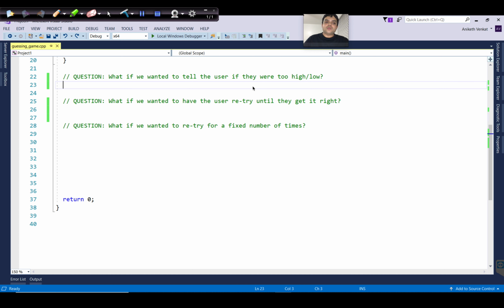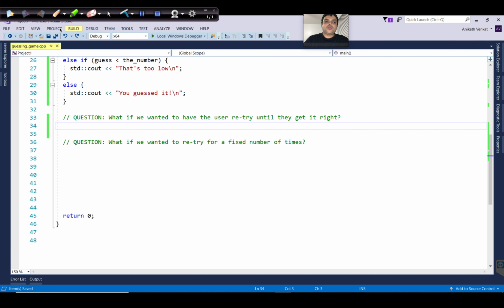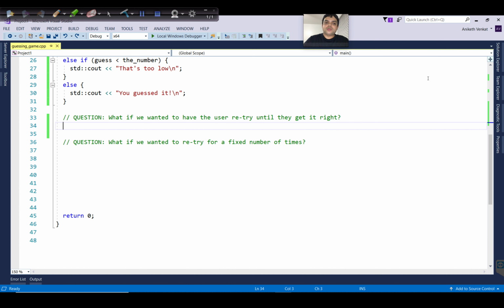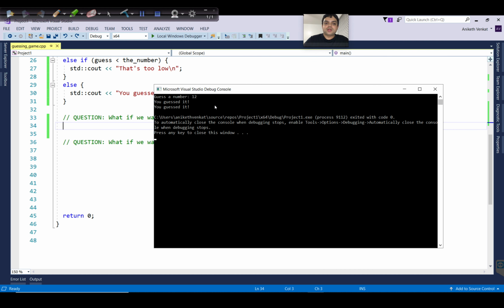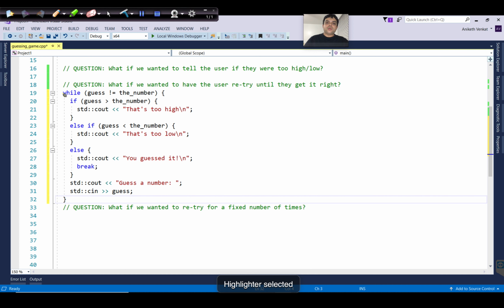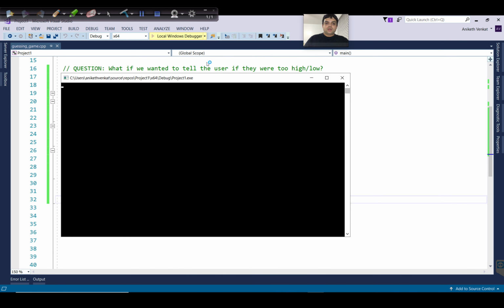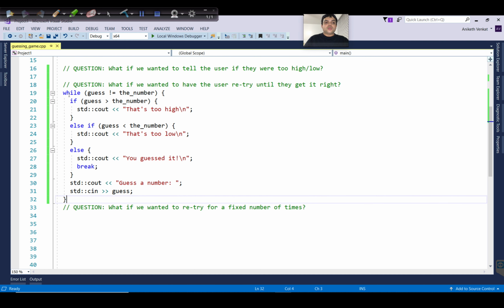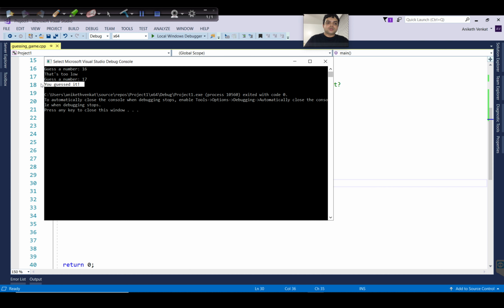006 C P4E Second C++ program 2021